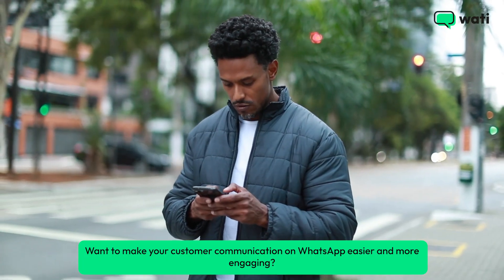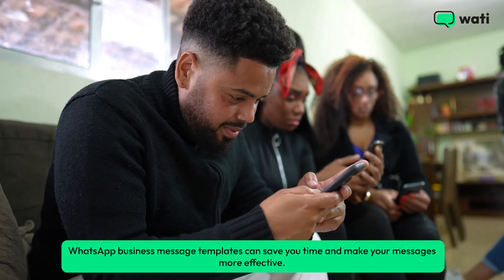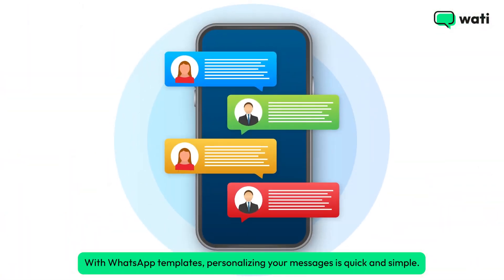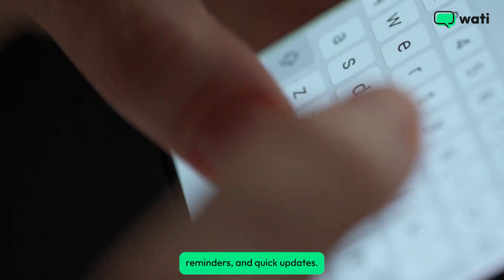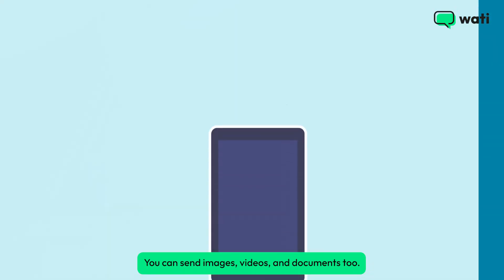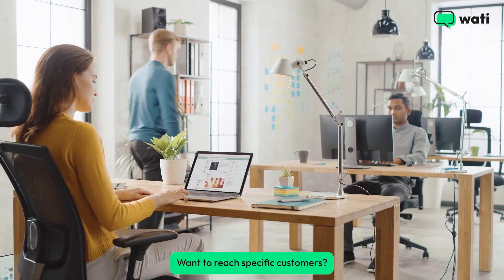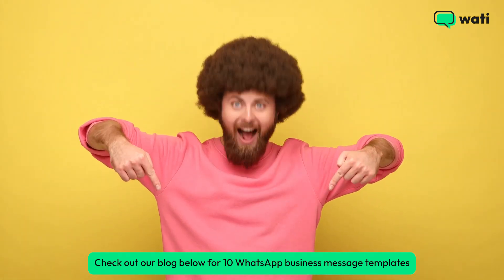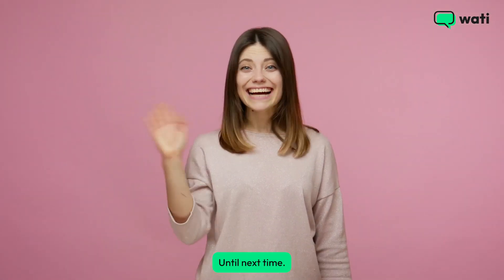WhatsApp Business Message Templates for Customer Engagement | Wati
Learn how WhatsApp Business Message Templates can help you strengthen customer engagement with ease!

In this video, we cover everything you need to know about using message templates for sending updates, promotions, and personalized messages. Plus, we’ll talk about the importance of WhatsApp Business for customer engagement.

[00:00-00:30] Introduction
[00:31-00:46] What are WhatsApp Business Message Templates?
[0047-01:10] Why WhatsApp Business is Essential for Customer Engagement?
[01:11-01:29] Final Thoughts

Do check out our blog for some amazing WhatsApp Business Message Templates